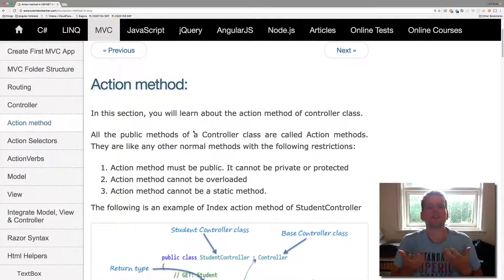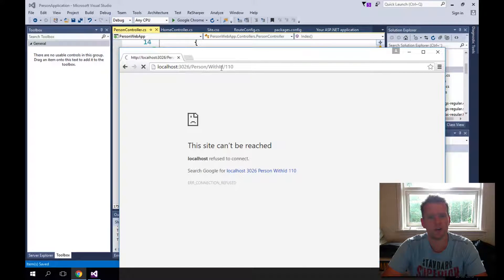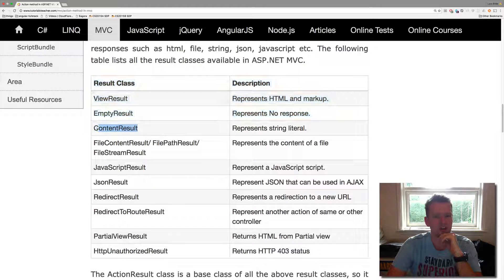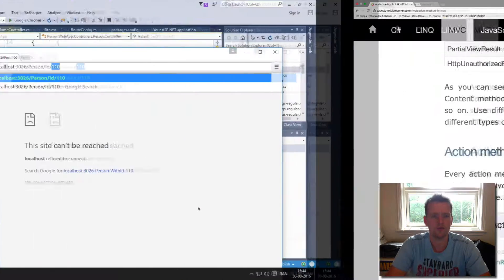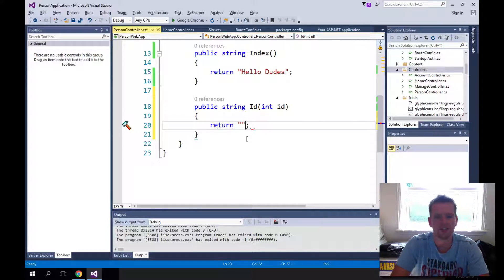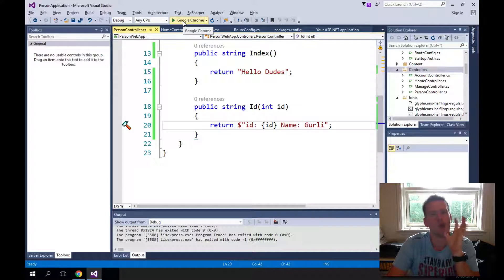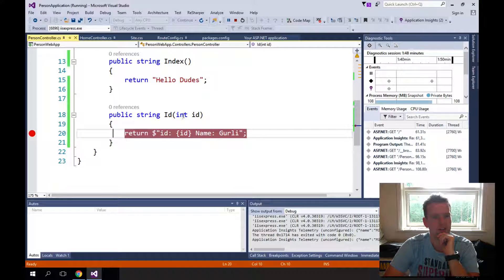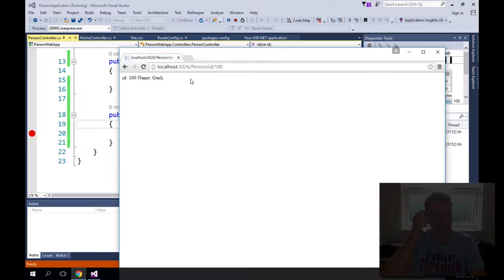Action Methods Basics